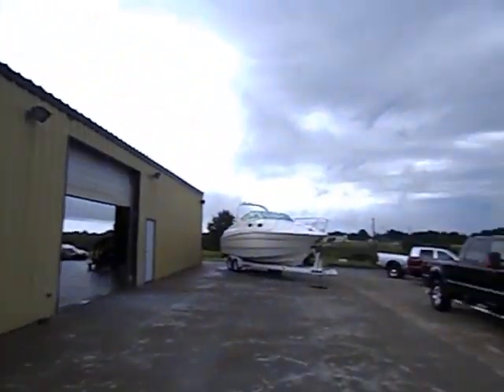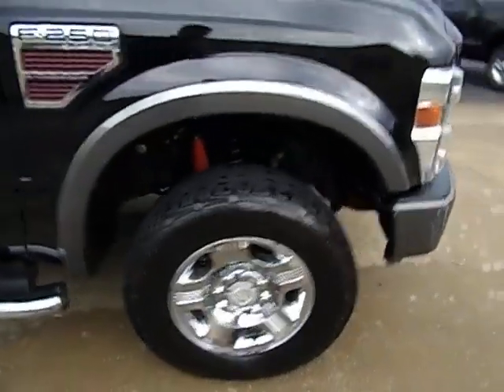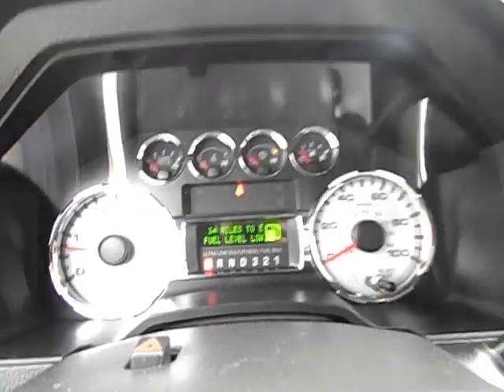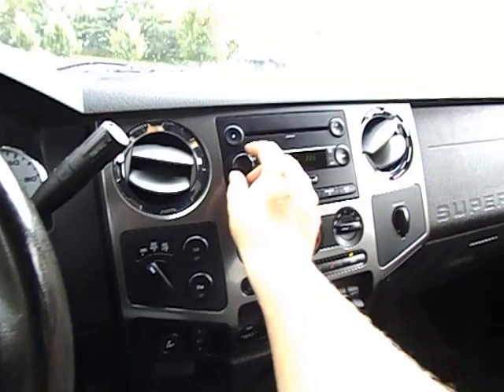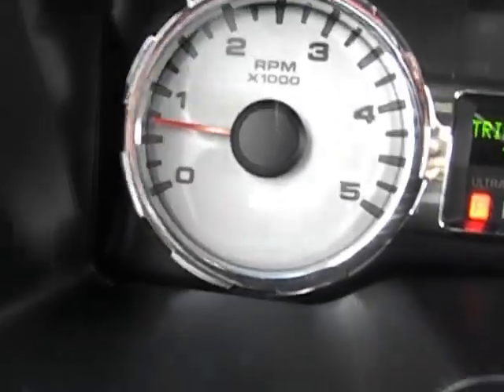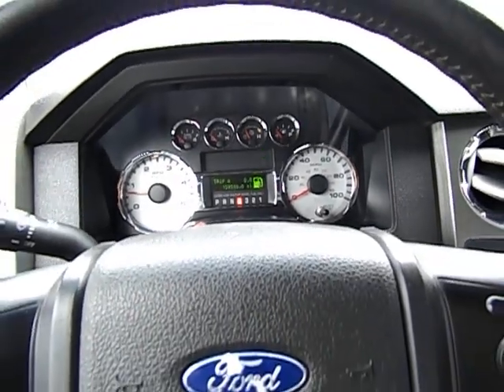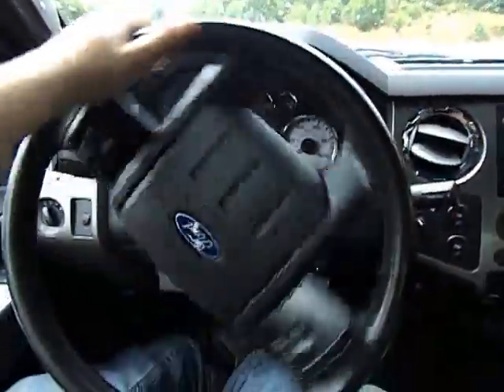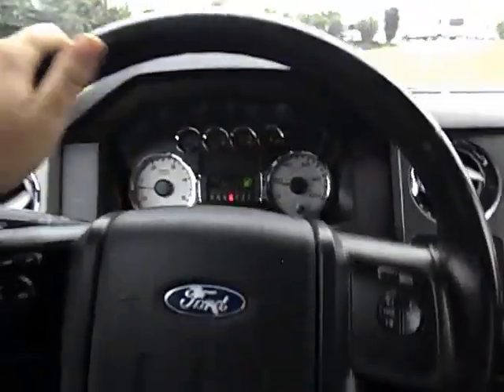2008 FORD F250 FX4 POWERSTROKE MIDWAYPOWERSPORTS.COM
2008 FORD SUPER DUTY F250 FX4 CREW CAB SHORT BED POWERED BY THE 6.4 L POWERSTROKE DIESEL AVAILABLE AT MIDWAYPOWERSPORTS.COM IN SPOKANE, MO